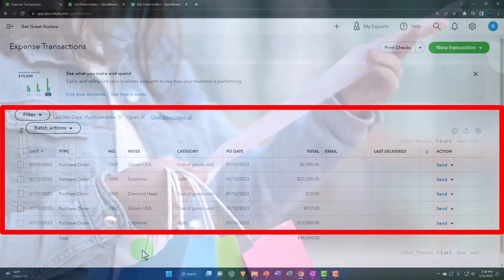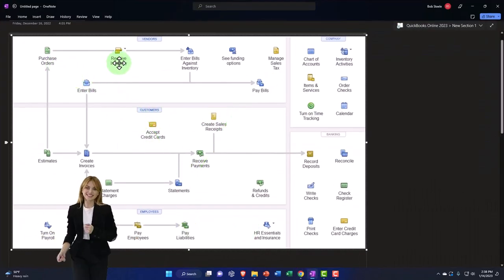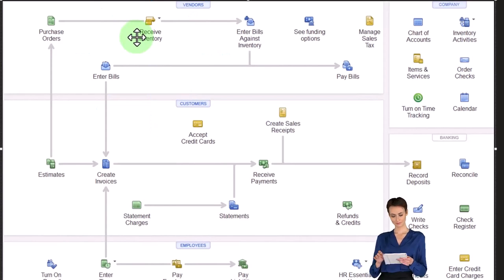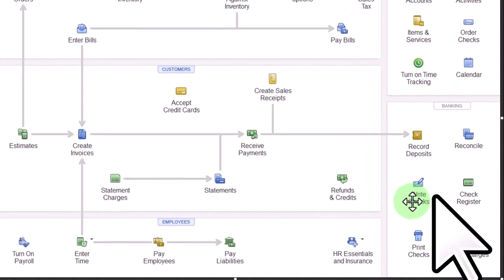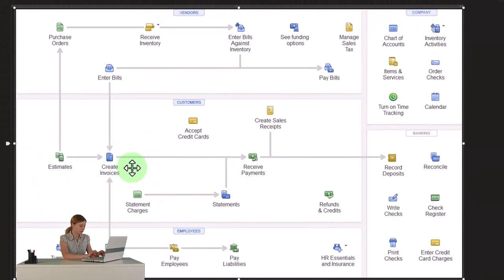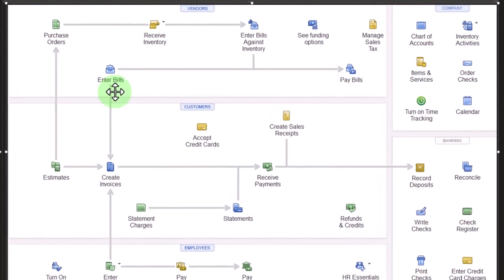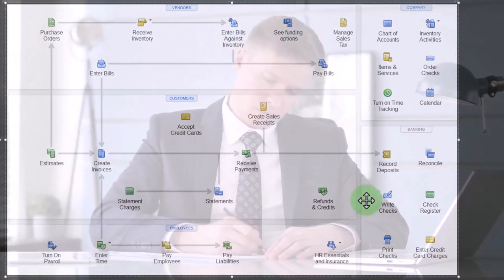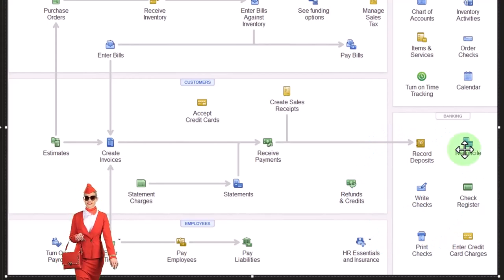Record Receipt of Inventory form Purchase Order Flow Chart - QuickBooks Online 2023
Record Receipt of Inventory form Purchase Order Flow Chart